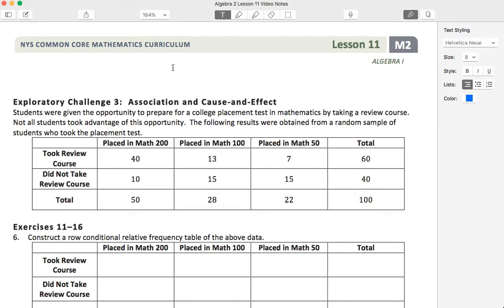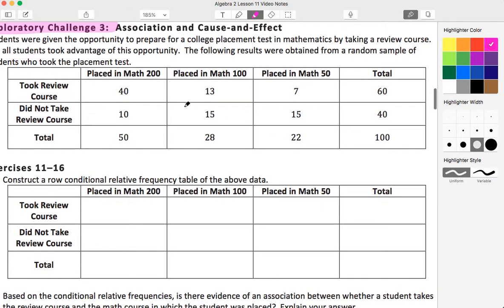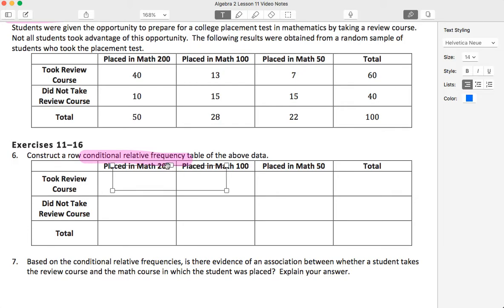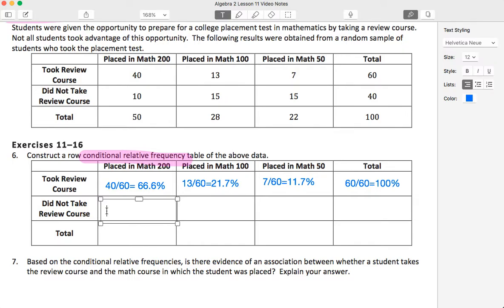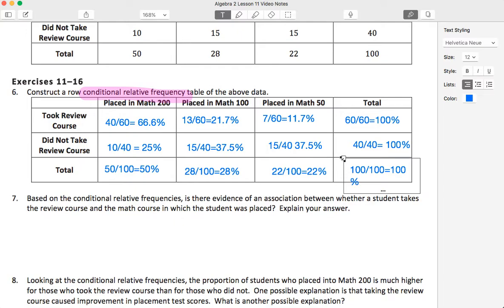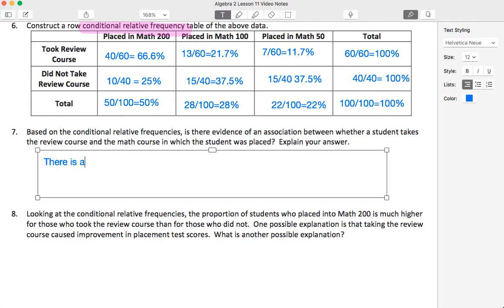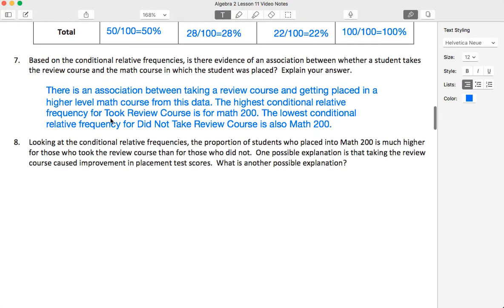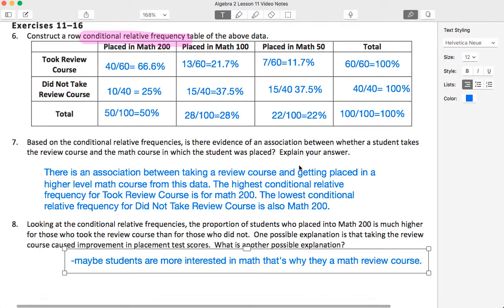Algebra 2 Unit 7 Lesson 11 3